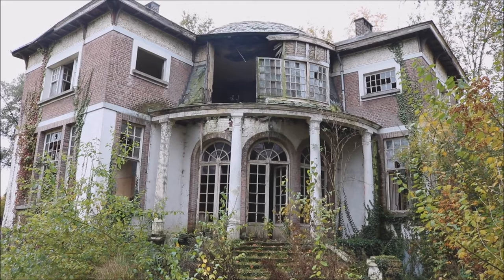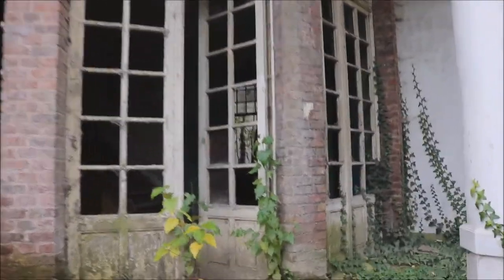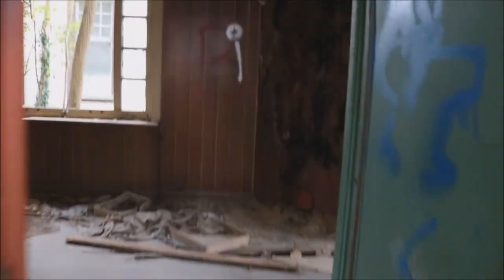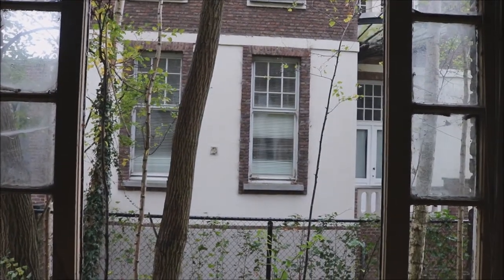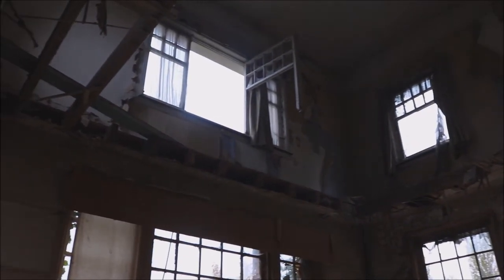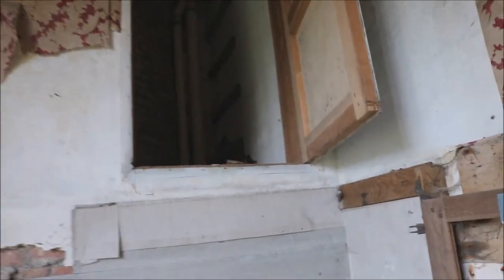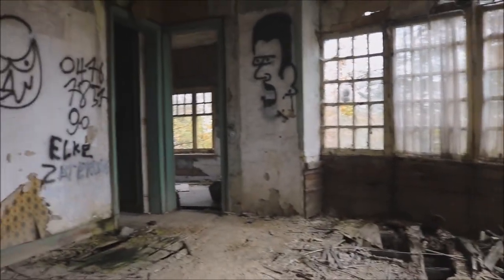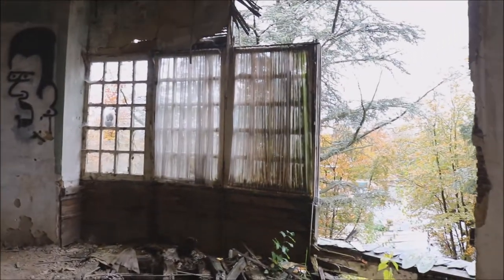ABANDONED Villa 19 - 1st floor COLLAPSED!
NAME: Villa 19
LOCATION: Belgium
RATE: 6/10
Nothing inside, but cool for some nice pictures on the outside, 1st floor to sketchy to walk on, so you can only explore the main floor.